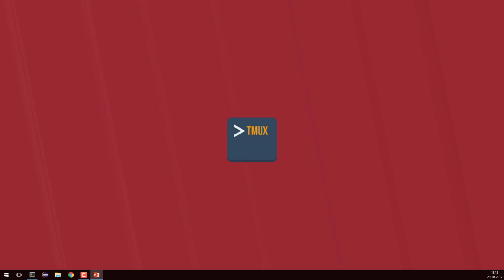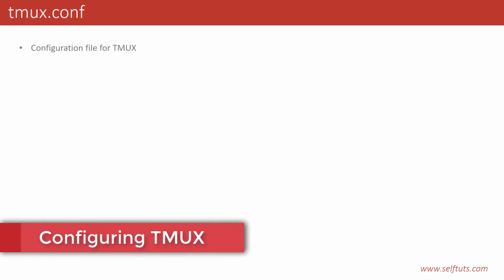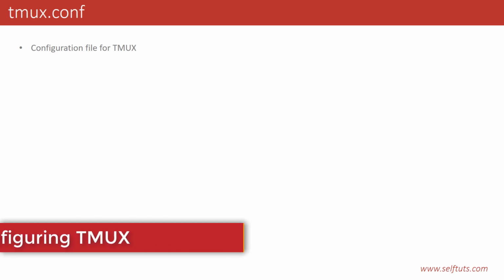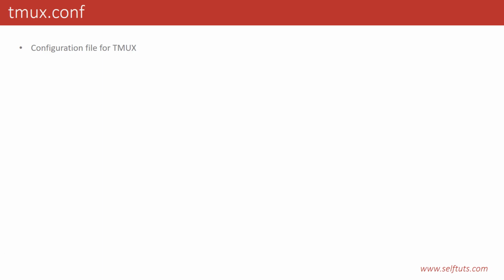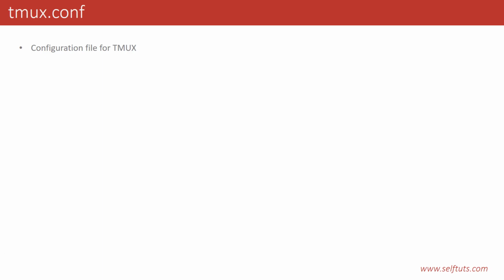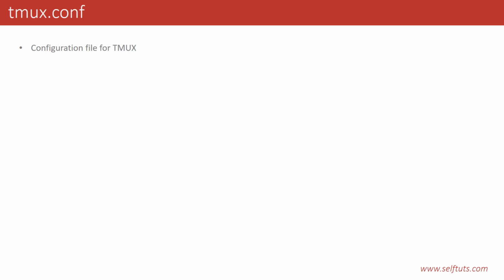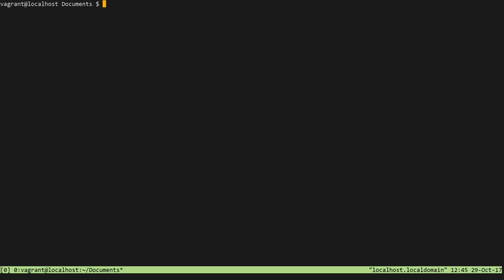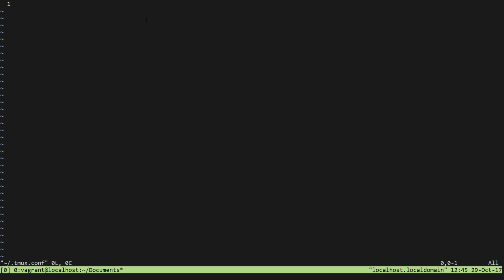Part 3 - Configuring TMUX using tmux.conf file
In this video you will learn how to provide your own configuration to TMUX. You will use .tmux.conf file to provide all your configuration needed for TMUX. When you will open an instance of TMUX then it will reads the .tmux.conf file from your home directory and apply those settings to the current TMUX instance.